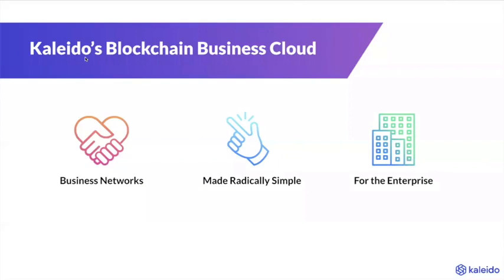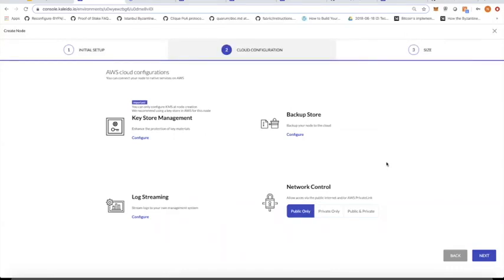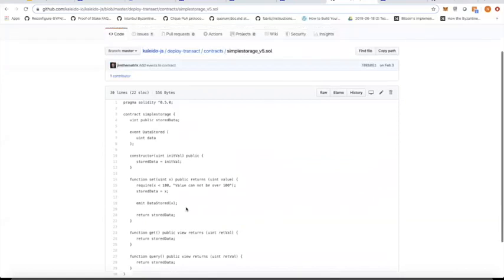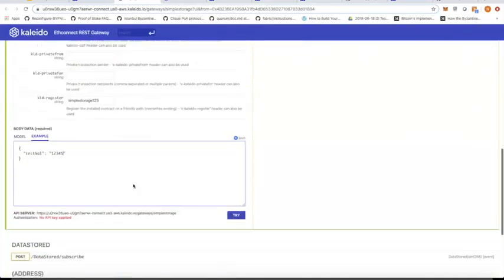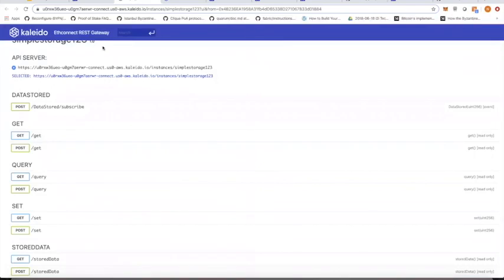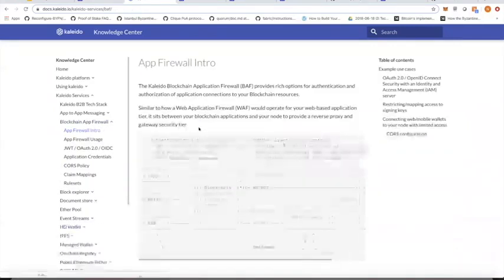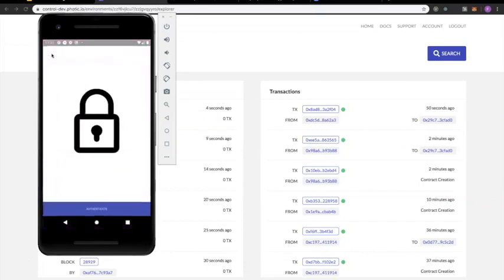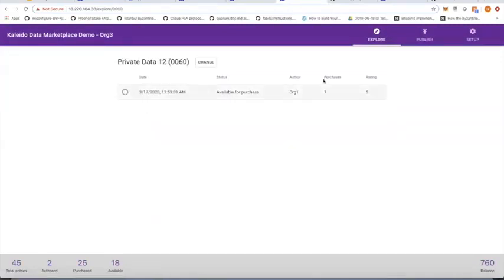REST API Gateway and BAF